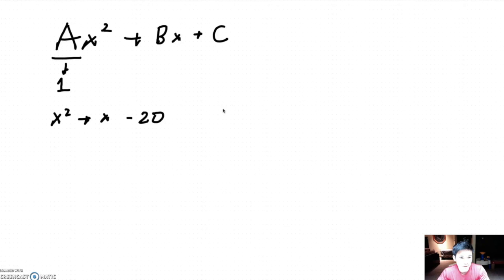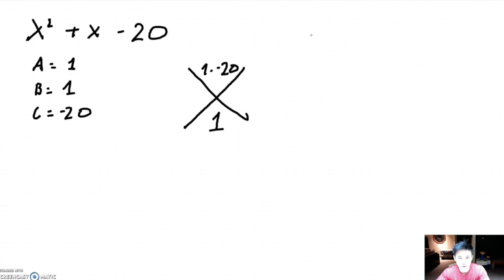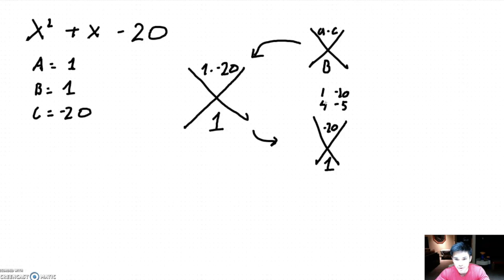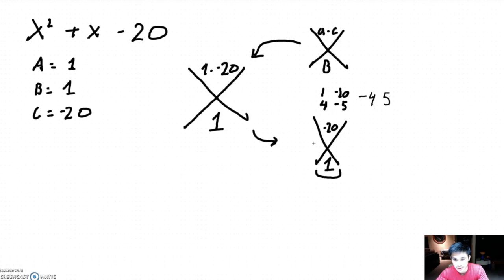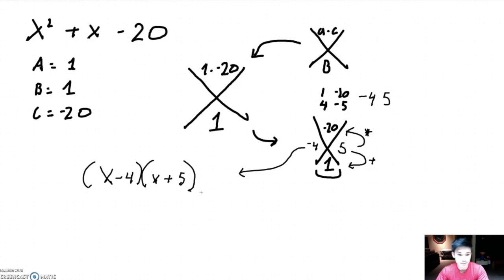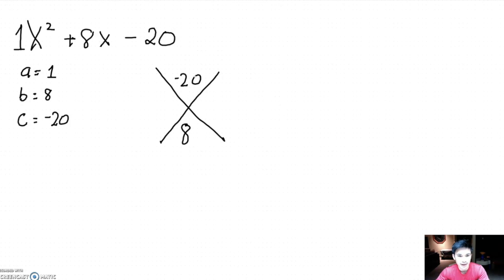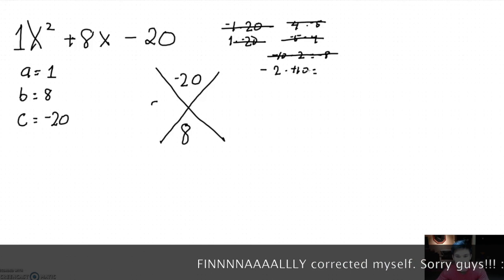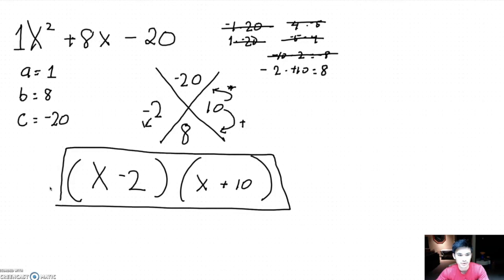Easy and FAST Quadratic Factoring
Easy/Fast Quadratic Factoring